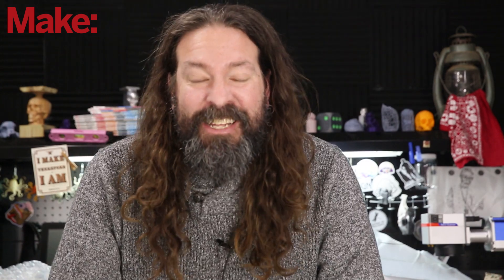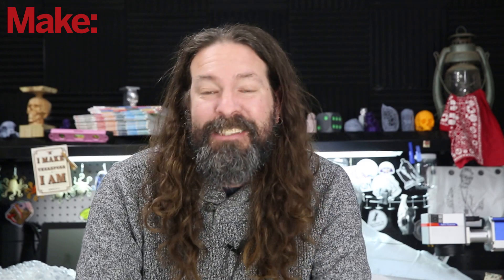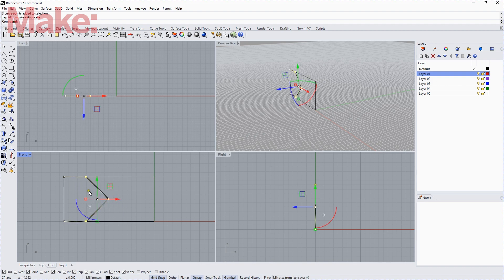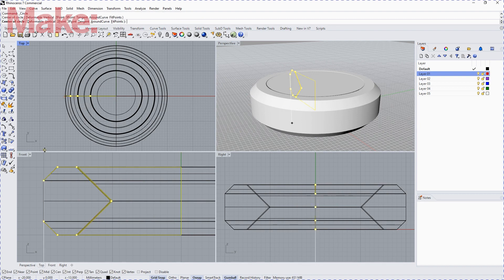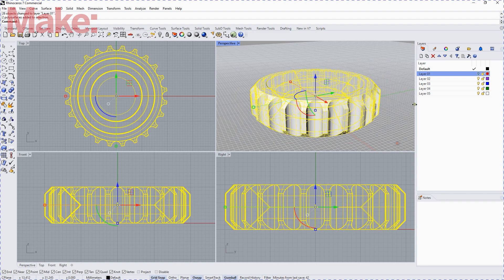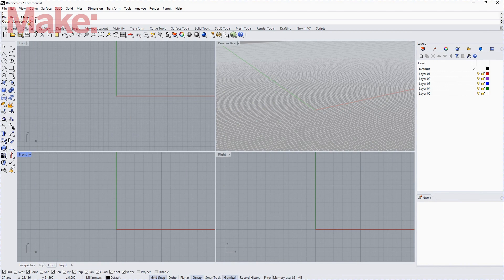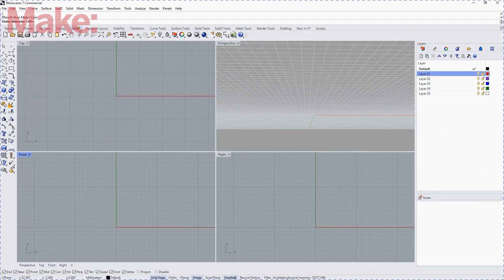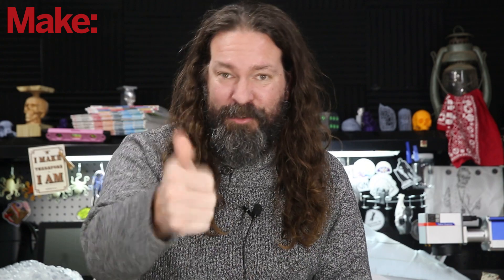How to design the Maker Coin in Rhinoceros 3D